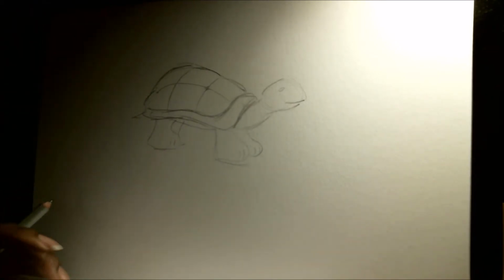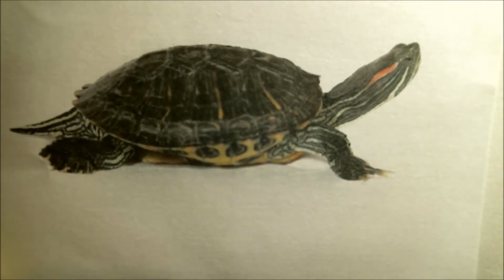PeeMonster - 002 - Avoiding Symbols In Your Artwork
Some tips about creating artwork that incorporates more realistic elements through research..

🌹My favorite supplies that are available online at Amazon or Blick Art Supplies:

FRAN WILSON Soft Tips

I am PeeMonster. I am an endospiritual artist residing in the SF Bay Area, California. I primarily create using a graphite spectrum, charcoal, and love. My work is an exploration and interpretation of the spiritual condition under the influence of society, politics, and the challenge of re-discovering one's own innocence throughout, despite..

🌹Purchasing Originals:
My work is regularly available through gallery exhibitions, as well directly from me- sometimes privately and sometimes publically through my online gallery and store:

...and now on occasion through my own Ebay auctions:

.I will usually state how the piece is available throughout my site and social media. (If you are unsure, please don't hesitate to inquire about a piece!)

🌹What is "Endospiritual" Dark Art?
"Endospiritual' is a word I came up with to help describe my own work.. I never really quite fit into what people consider "spiritual art", despite feeling that what I draw comes quite heavily from my soul, and exists on a subconscious plane not separate from our own. It seems "spiritual art" is a label given more toward the visually psychedelic, vibrant colors.. "spirituality" that your eyes can see on a canvas. For me, "endospiritual" means that you more dominantly experience the art internally, or through the soul, rather than through the eyes.. Additionally, my work, though primarily of my soul, tends to be of what some may consider a darker nature.. hence, Endospiritual Dark Art.

🌹Where can I follow your work on social media?
You can find me on many social media platforms. I am most active on Instagram and Facebook:

Please be sure to follow for updates, exhibition announcements, available work, and "behind-the-desk" work-in-progress peeks regularly.
Thank you for taking a moment to check out my artwork. Lots of love to you, and good luck!
Yours,
Jett, a.k.a.
❤ P E E M O N S T E R ❤